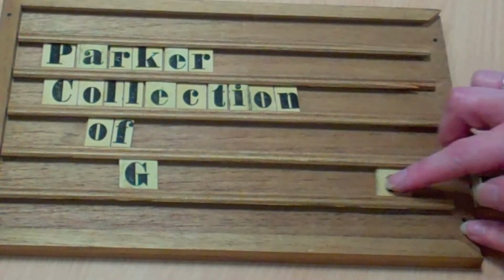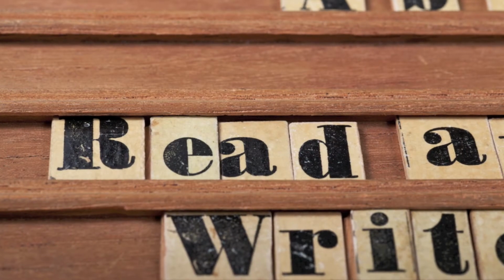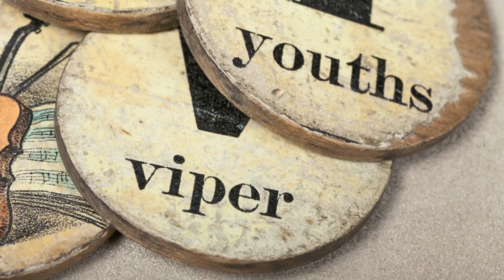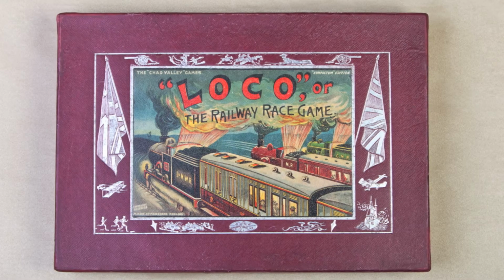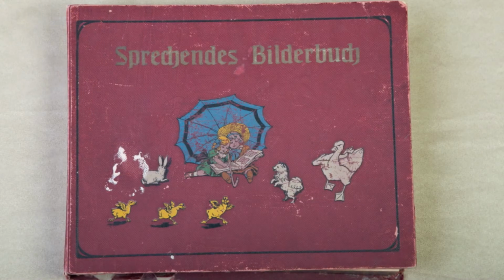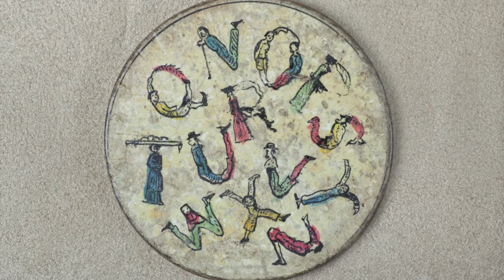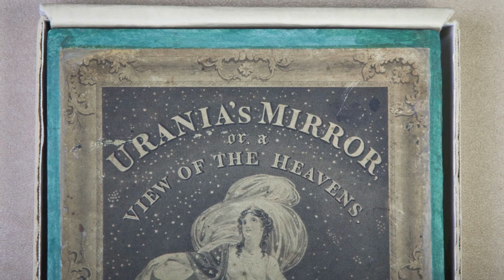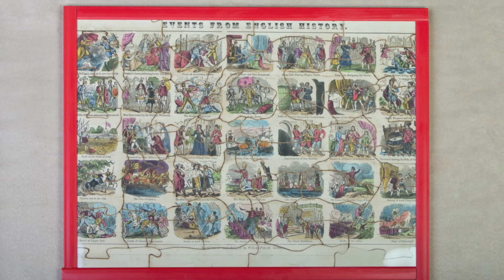Parker Collection of Children's Games 1 - Best of the Games Collection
An outstanding collection of 100 Edwardian and Victorian children's games.
Produced in association with Birmingham City University by Jess Smiton.